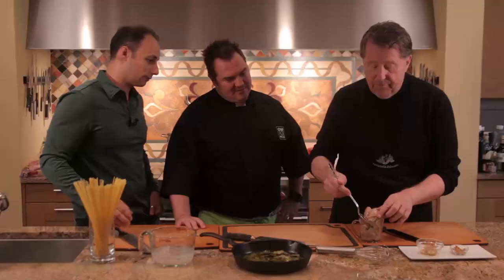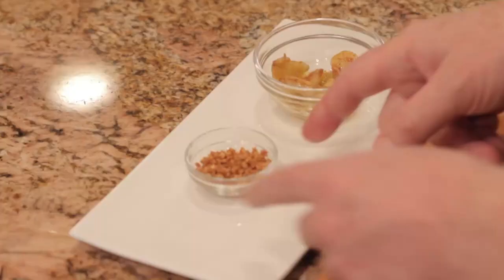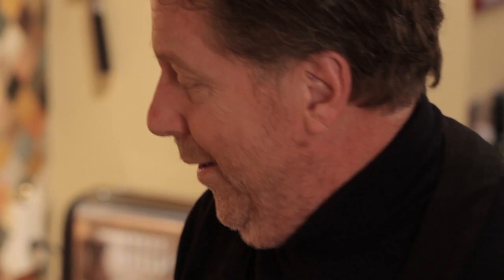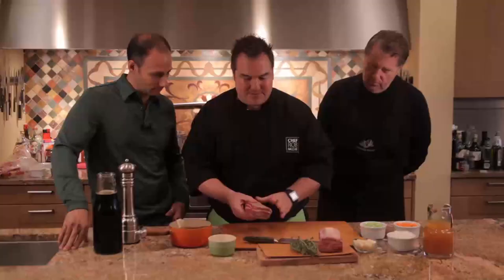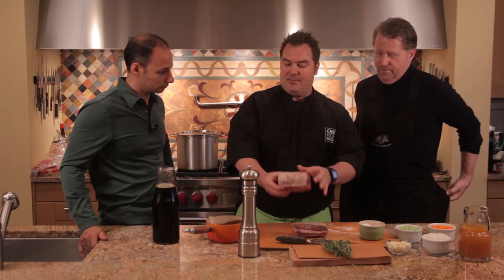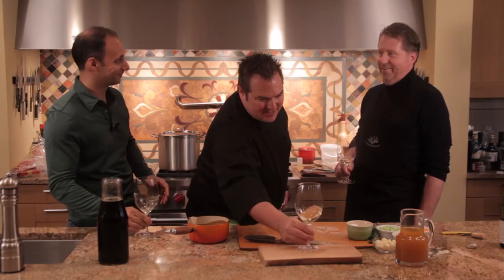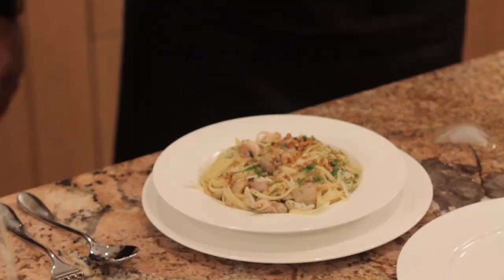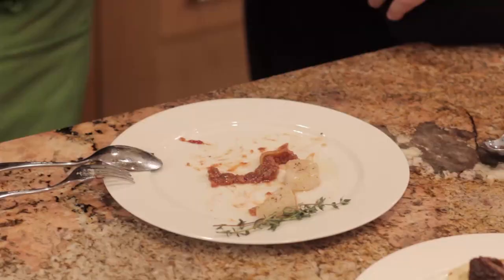Taste This TV Season 1 Episode 3 - with guest David Rosengarten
Taste This TV with guest David Rosengarten